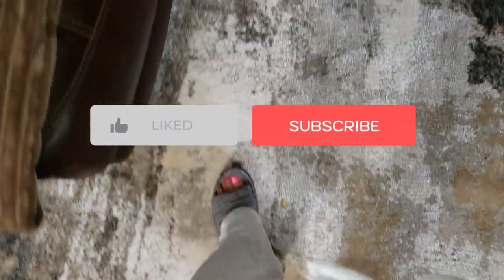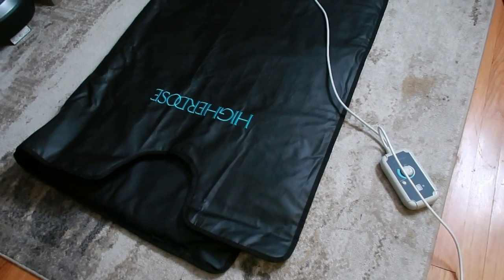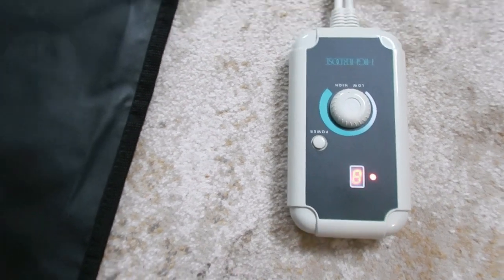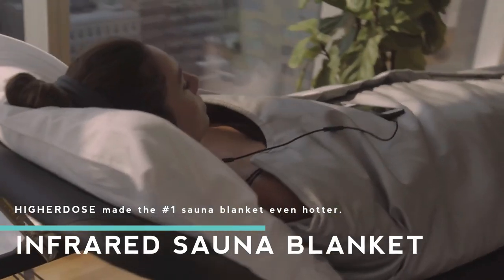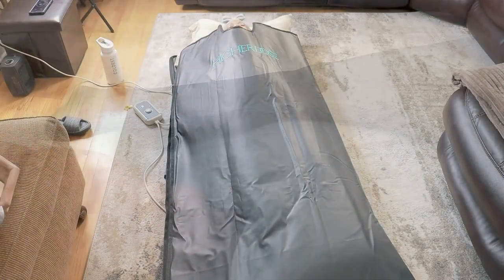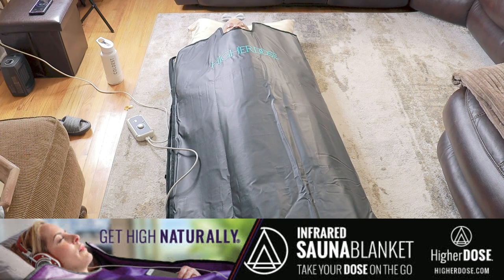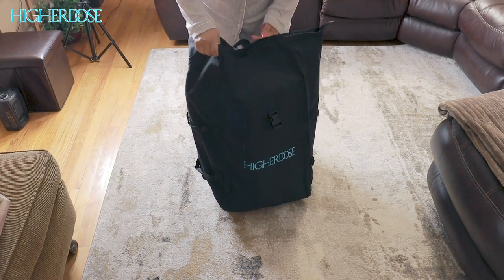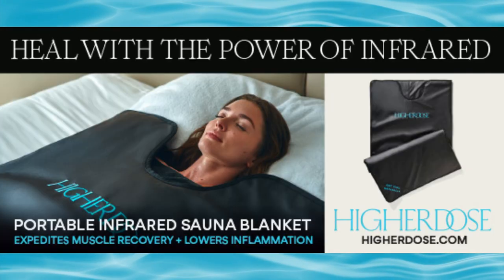Turn Up the Heat ~ A Relaxing, Detoxifying Experience with the HigherDOSE Infrared Sauna Blanket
📬 MAIL/BUSINESS/PACKAGES:
Sweet Angel